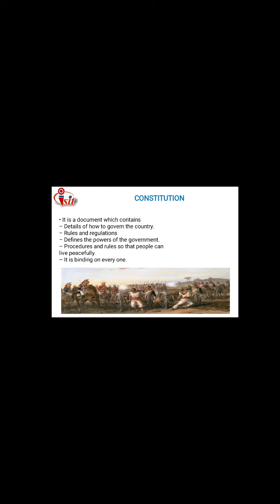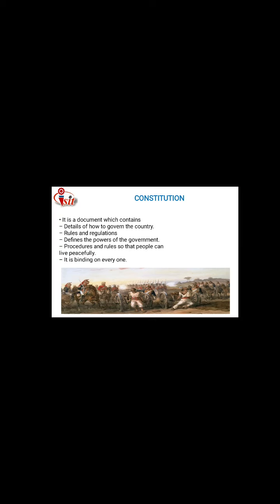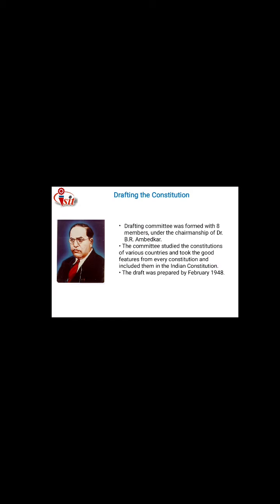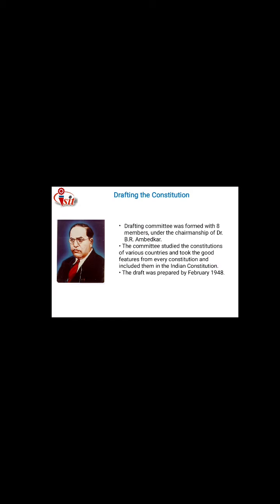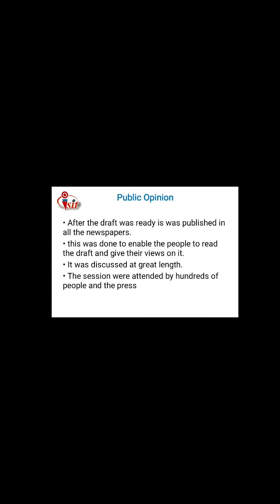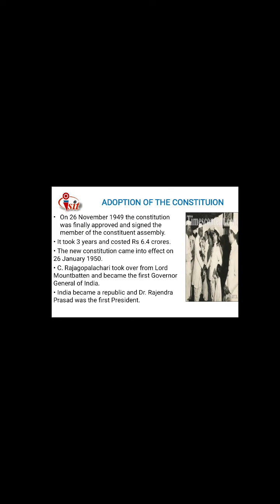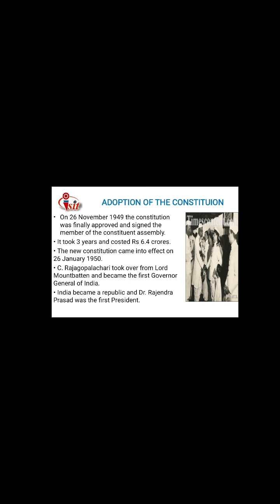Making of indian constitution